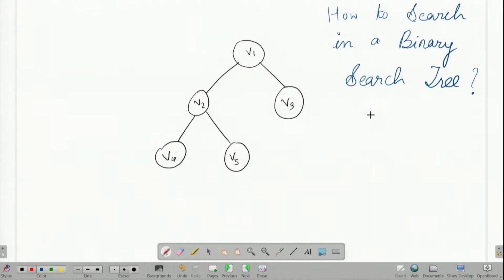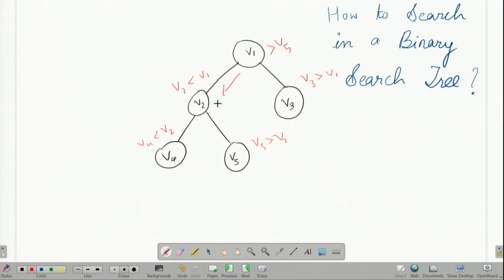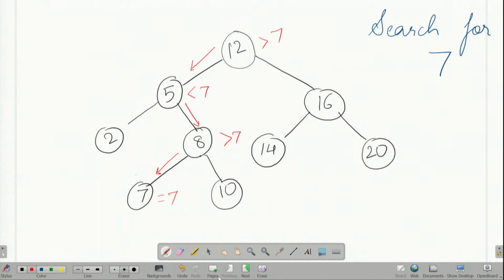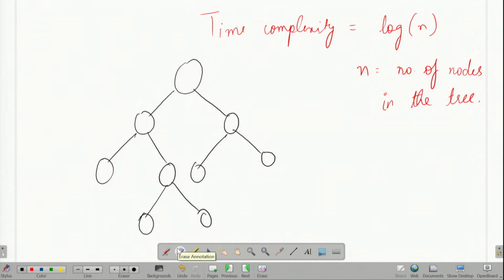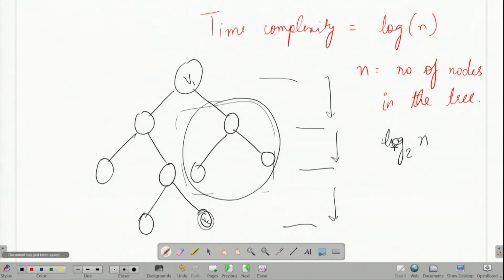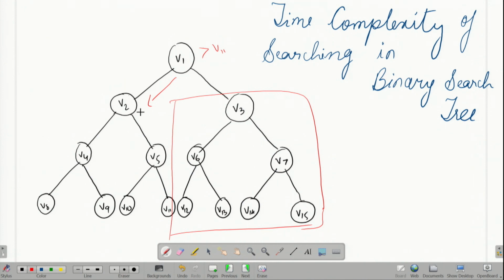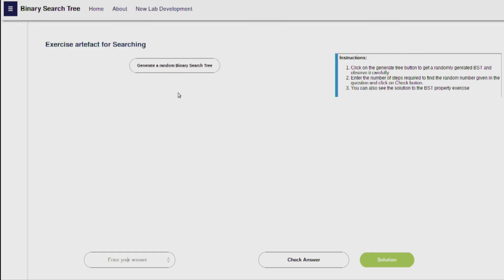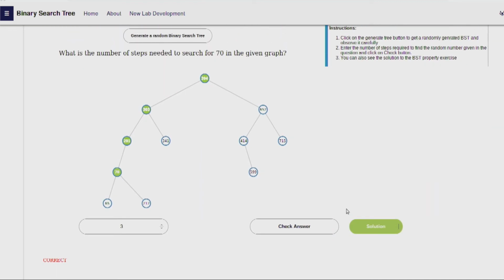Binary Search Tree Searching